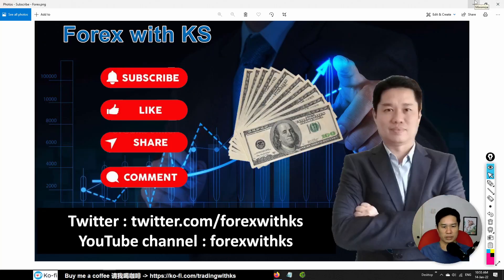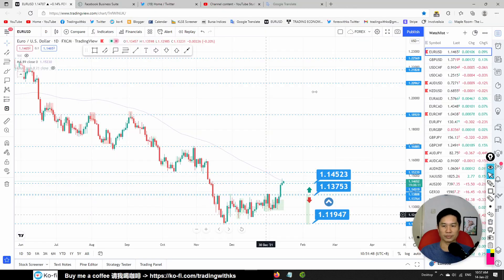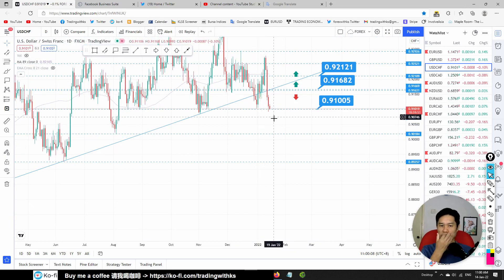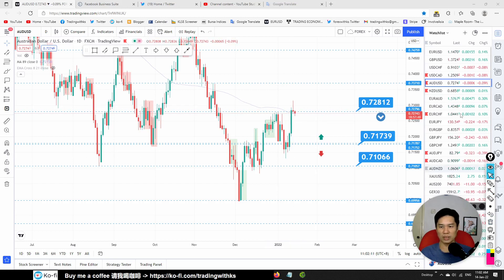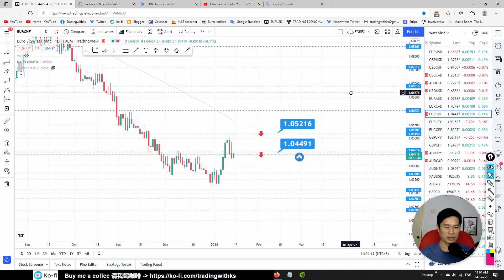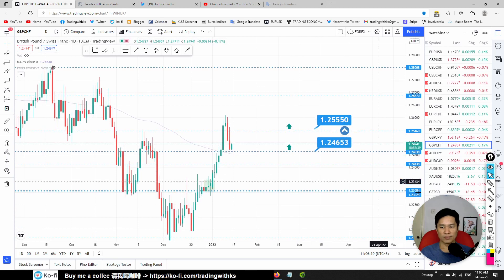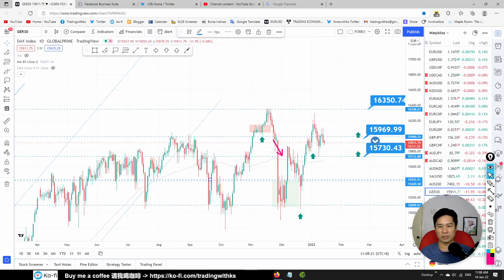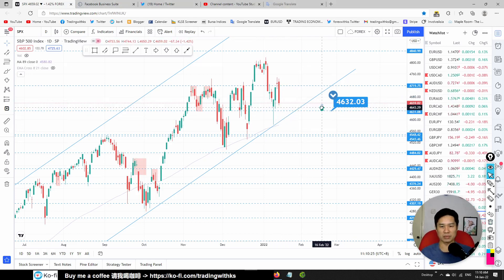DAILY FOREX FORECAST - 14th January 2022 - ⚠ BEWARE ⚠- USD coming back !!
Video includes are eurusd​ gbpusd​ usdjpy​ audusd nzdusd usdcad xauusd spi dax dowjones nasdaq SPX Bitcoin Ethereum XRP Litecoin

OPEN Tradingview account here!

My Opinions
Be advised that I am not a professional trader or adviser. Any opinions, news, research, analysis, prices, or other information contained on this video is my own opinion and does not constitute investment advice. I will not accept liability for any loss or damage, including without limitation to, any loss of profit, money, asset or any valuables which may arise directly or indirectly from use of information in this video.

High Risk Investment
Trading foreign exchange, indexes, stock market, crypto currency, futures, commodities, energy, precious metal etc carries a high level of risk and please trade on your own research or assessment. Please seek advice from a professional financial advisor for your trading needs.